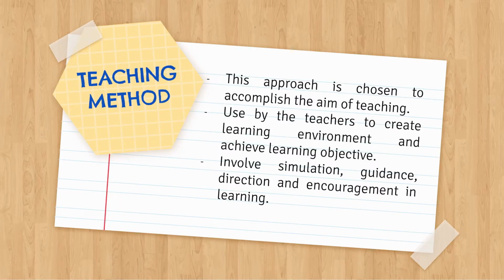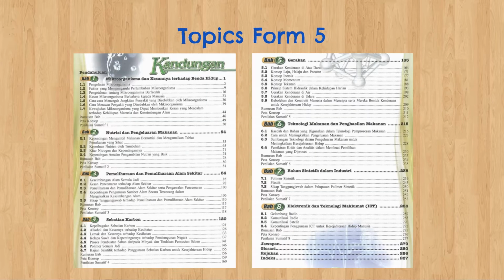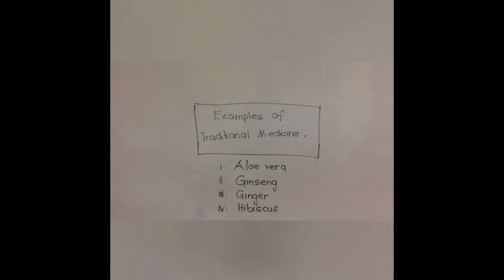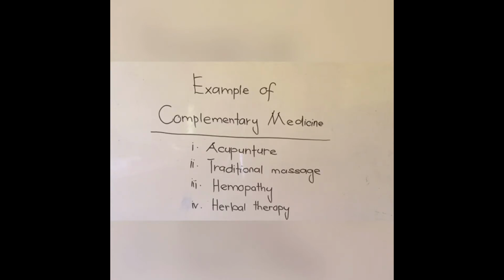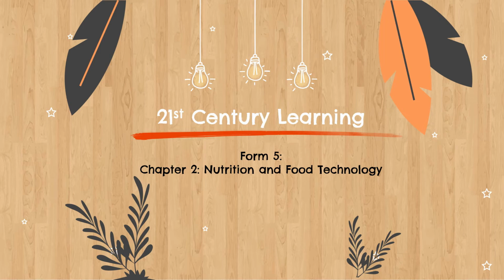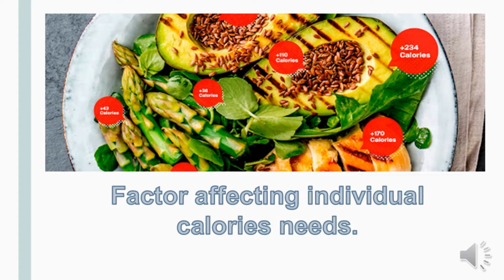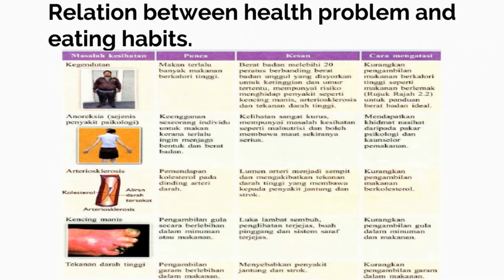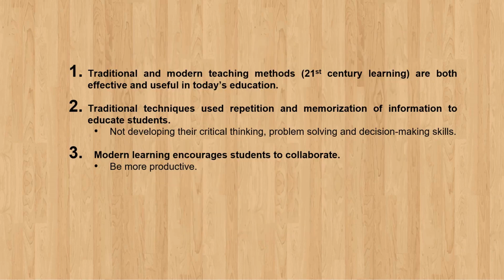Implementation and Assessment General Science form 4 and 5